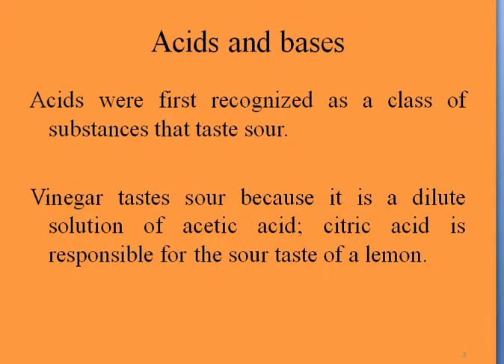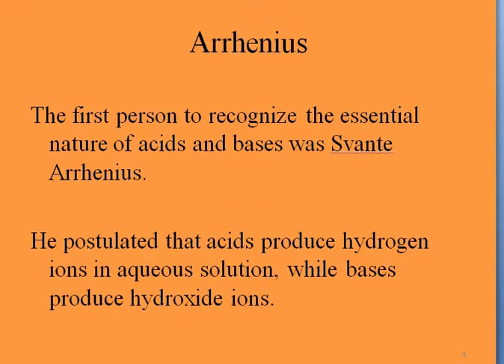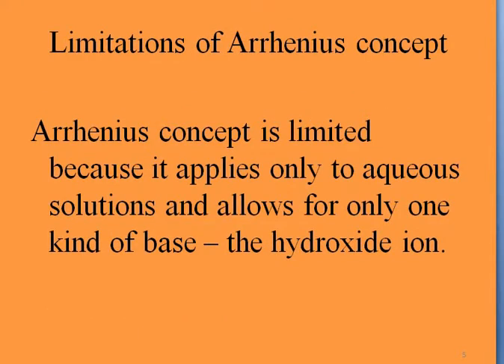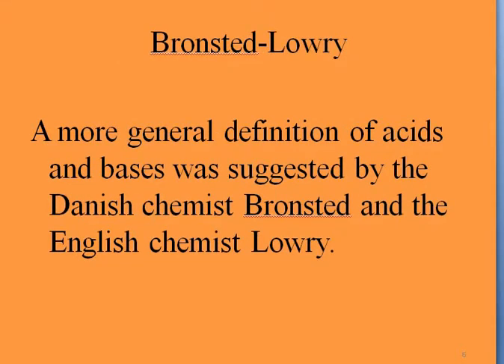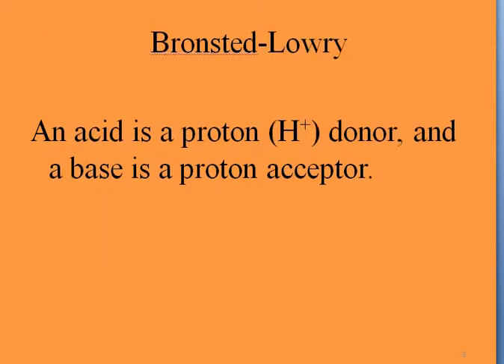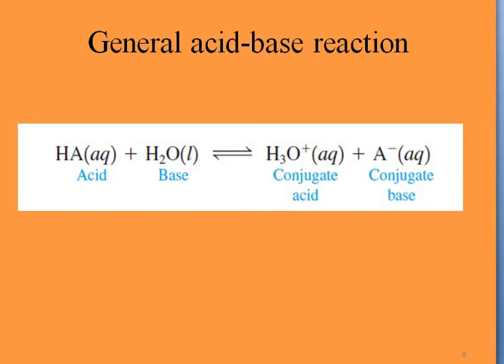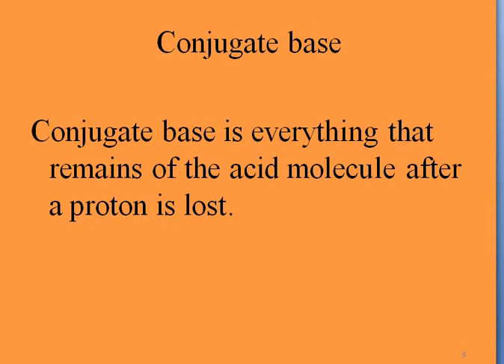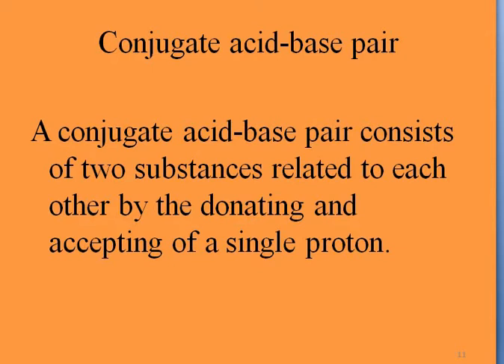Acids & Bases Part 1, Arrhenius Bronsted Lowry Definition Bronsted-Lowry definition of acid and base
Dr. Masi